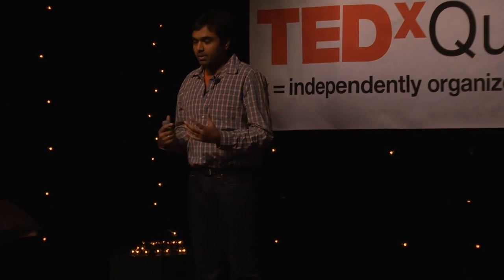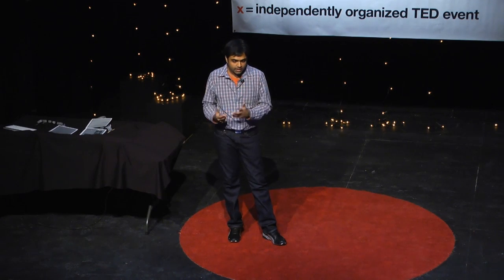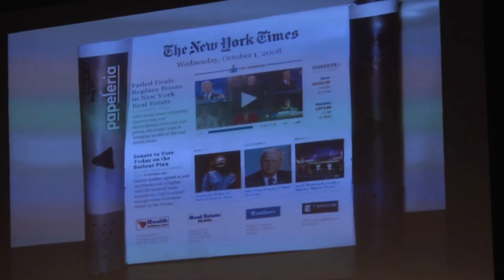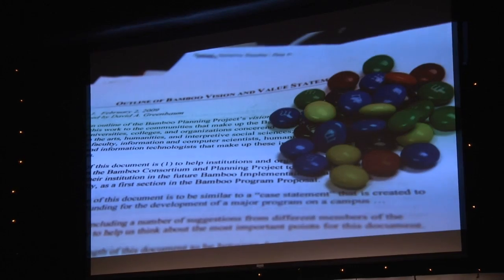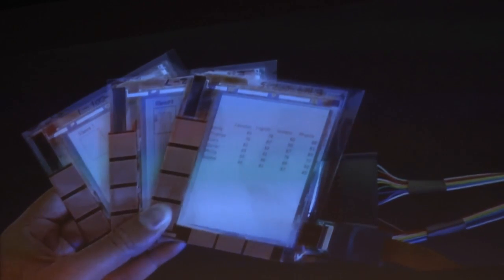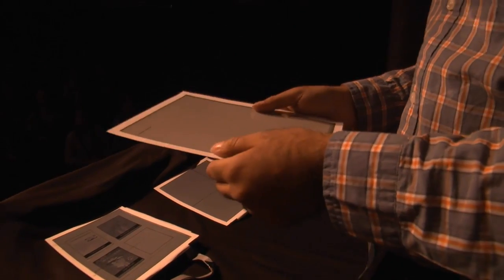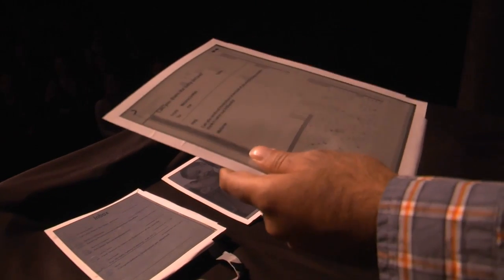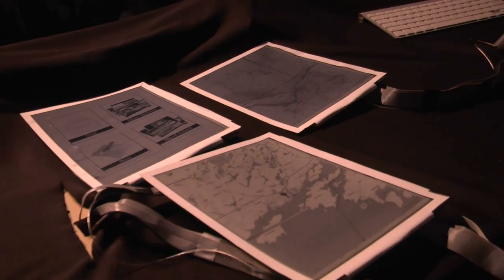Paper-like computers with multiple flexible displays: Aneesh Tarun at TEDxQueensU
Aneesh P. Tarun is a Doctoral Researcher at the Human Media Lab, Queen's University. As a part of his research, he has designed and developed Paper Computer prototypes including a flexible tablet pc (PaperTab, 2013), a flexible stackable mobile device (DisplayStacks, 2012) and a wearable computer (Snaplet, 2011).

TEDxQueensU took place on January 26, 2014. All speakers, performers, and demos were focused on the selected theme of 'The Spark'.